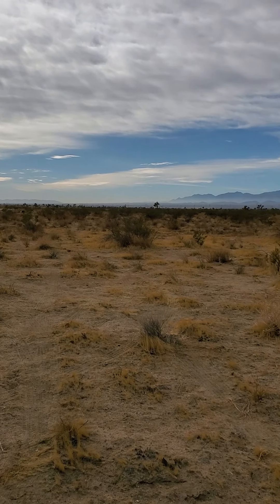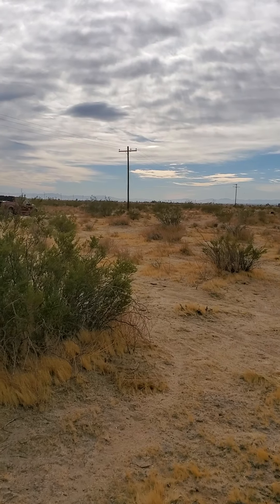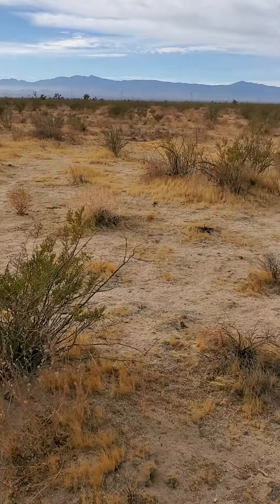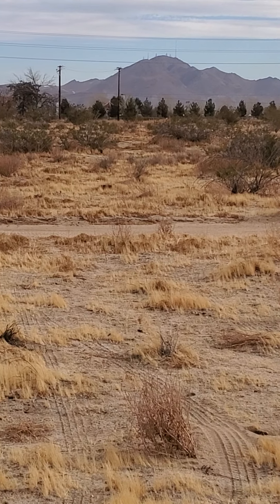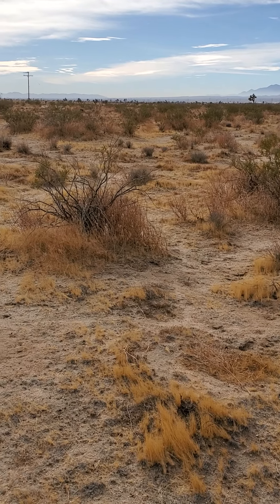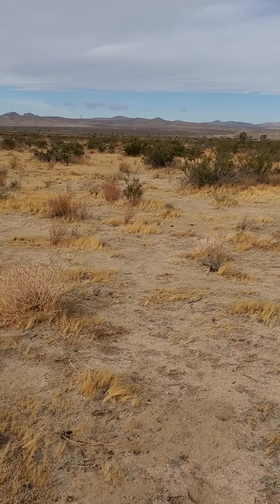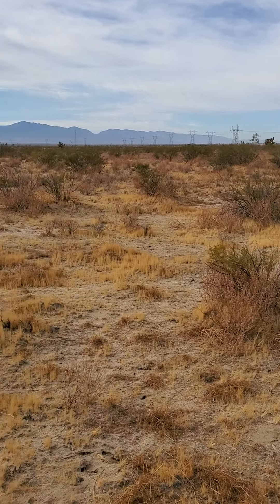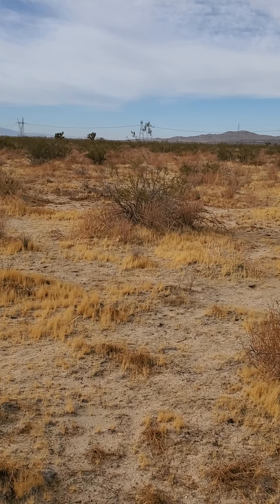Aster Road Land Listing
Land Listing off of Aster Road in Adelanto